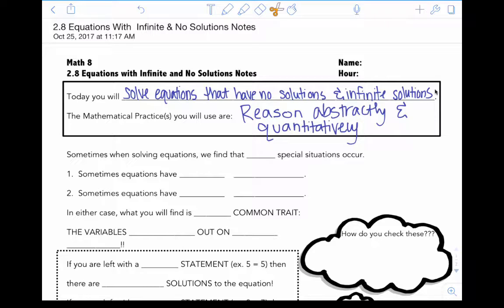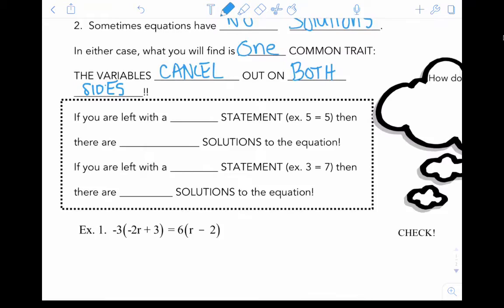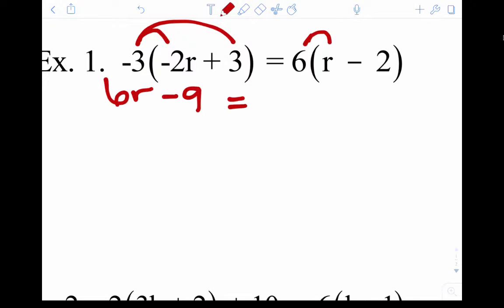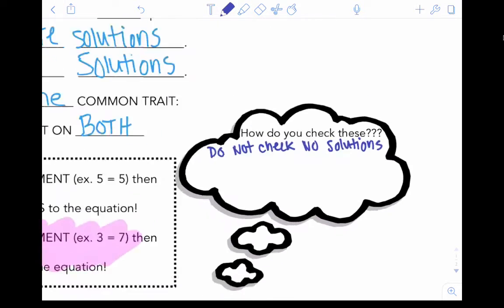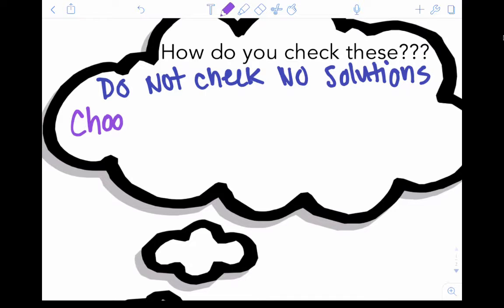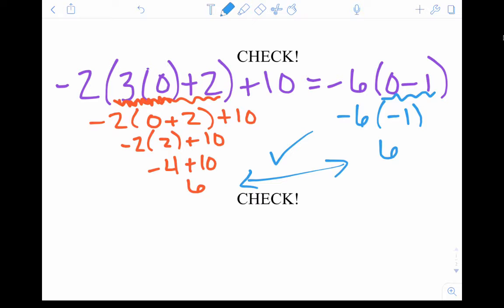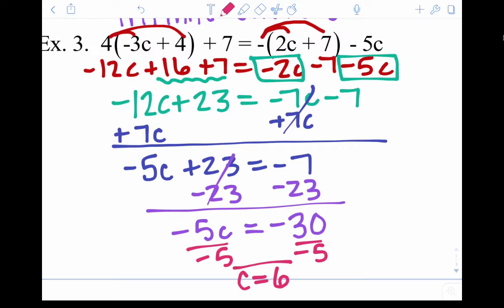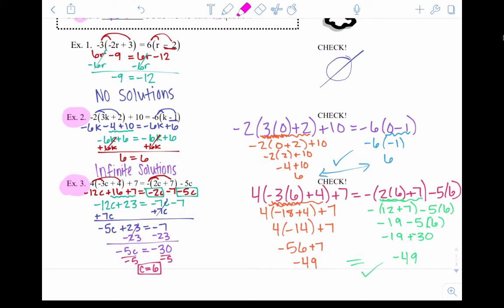2 8 Equations With Infinite & No Solutions Notes